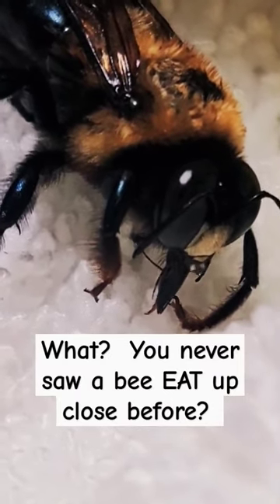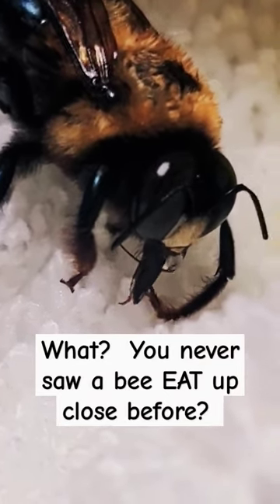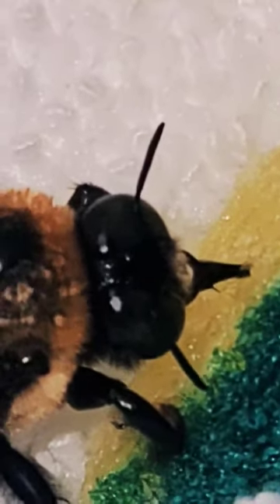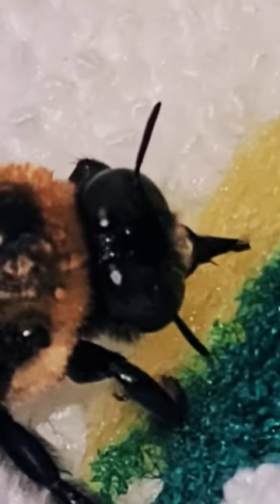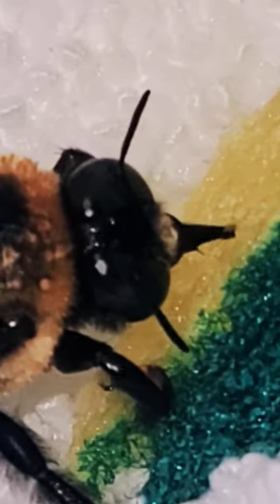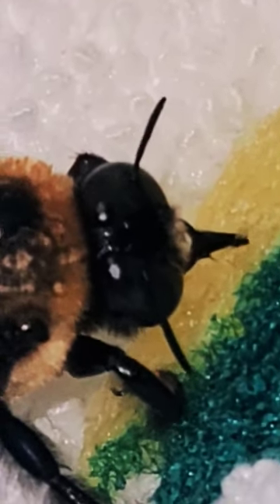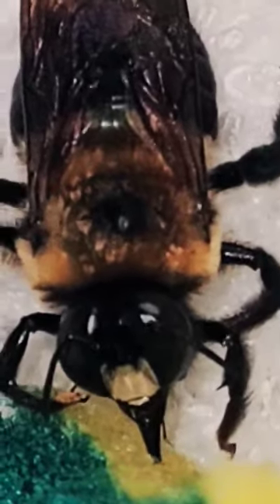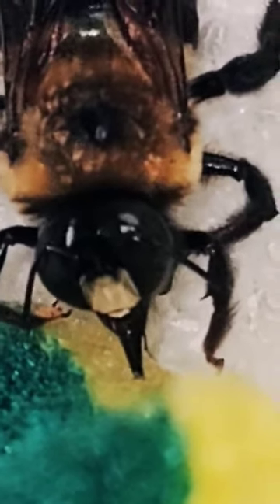MY PET BEE EATING. WATCH CLOSELY.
Can a bee make a house pet?  JBee loved being out family's pet - JBee fell into my life and he sure became my pet bee.  If you're wondering how to save bee or feed a tired bee,  or how to take care of bee, please check out all my videos and watch the life of me and my pet bee - Jesus The Carpenter BEE!  aka JBee!  The sweetest Carpenter BEE you will ever meet. ❤️  His story is one of a kind and the world needs to know him.   He dispelled all of my fears.